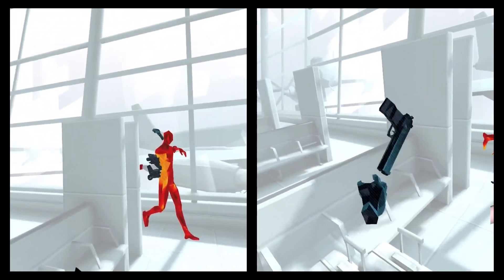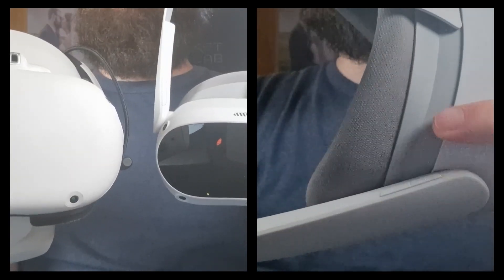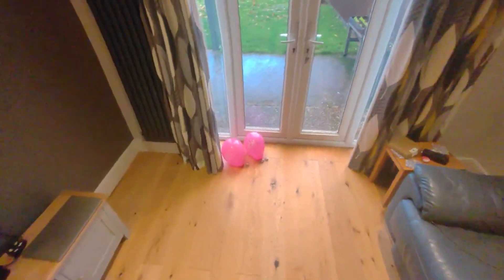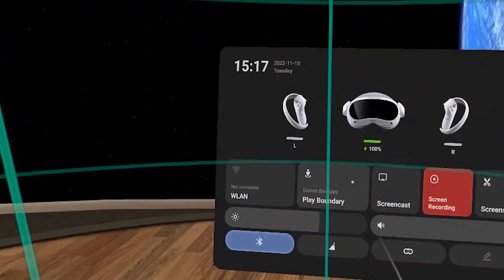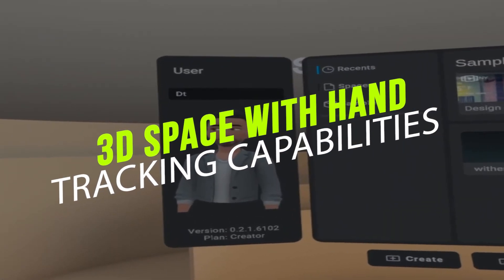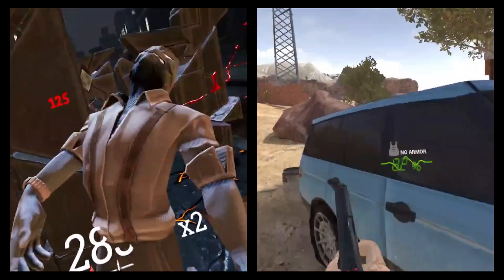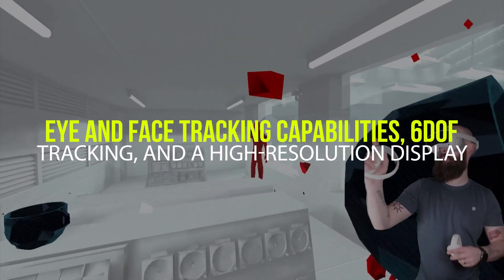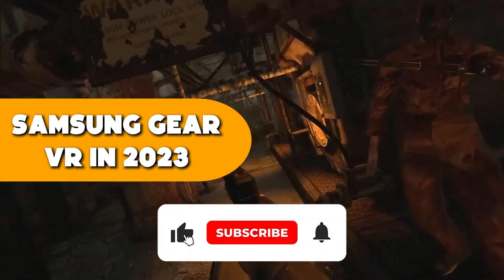Pico 4 ENTERPRISE All you need to know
Hello! Welcome to Meta Gen, your portal to the Metaverse.

You are currently watching Pico 4 ENTERPRISE All you need to know

Are you considering the Pico 4 ENTERPRISE VR headset for your business? Look no further! In this video, we give you our honest review of this cutting-edge technology.

Join us as we delve into the features, design, and overall user experience of the Pico 4 ENTERPRISE. From its advanced inside-out tracking system to its high resolution display and intuitive controllers, we provide an in-depth analysis of this VR headset and whether it's worth the investment for your company.

But we don't just stop there. We also share our personal opinions and experiences using the Pico 4 ENTERPRISE, including its strengths and potential drawbacks. You won't want to miss our unbiased and comprehensive review of this exciting piece of technology.

Whether you're a business owner, developer, or simply curious about the latest in VR technology, this video is a must-watch. So sit back, relax, and let us guide you through the world of Pico 4 ENTERPRISE.

Just as there are multiple universes, there is also a metaverse – a collection of
universes but those are in the virtual world!

The metaverse is a digital space where people can interact and explore different
universes. It's a place for creativity and collaboration, where people can come
together to share their ideas and work on projects.

Welcome to the Meta Gen channel! This is the place for all things related to the
Metaverse, Virtual Reality, Augmented reality, and much more.

We'll share news, updates, and insights into these cutting-edge technologies.

So whether you're a VR enthusiast or just curious about what the future holds, be sure